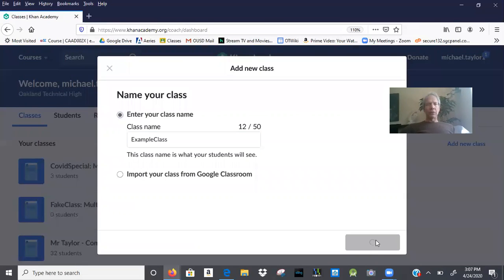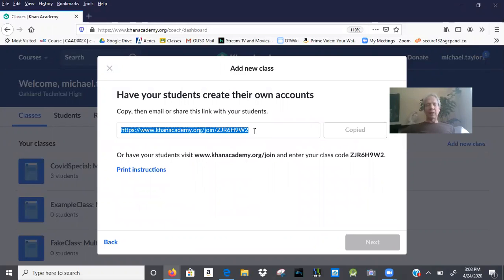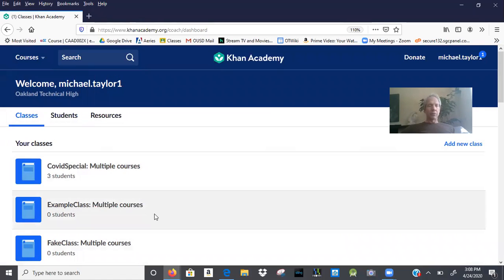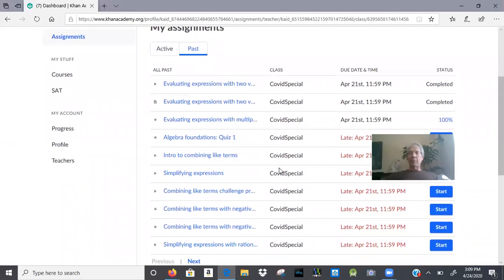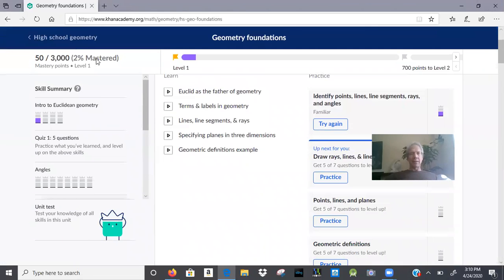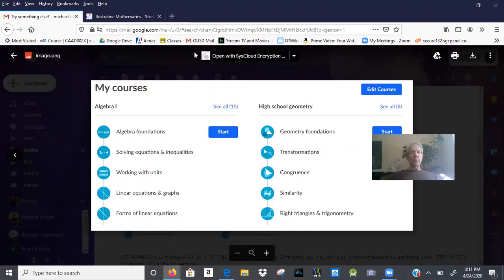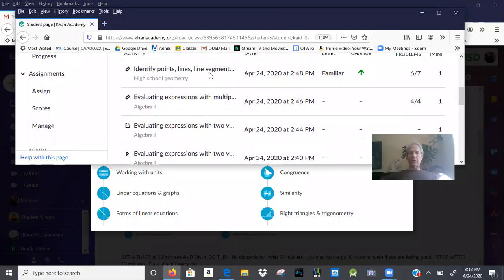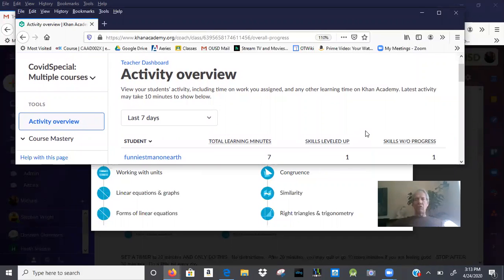Khan Academy getting started - try it out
The little bit I know about Google Classroom with a few tips and tricks.